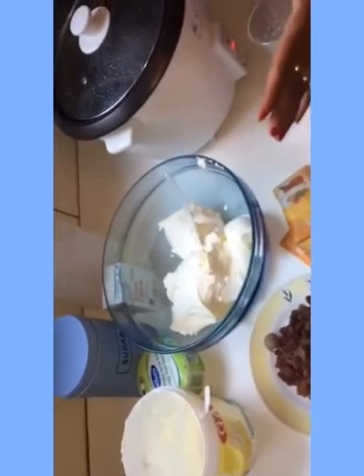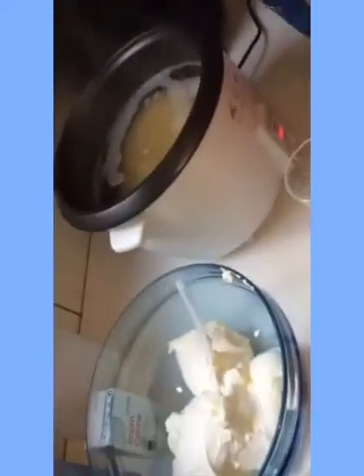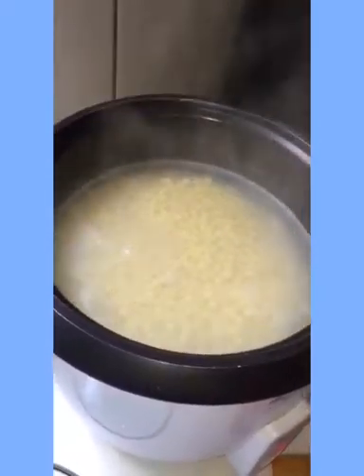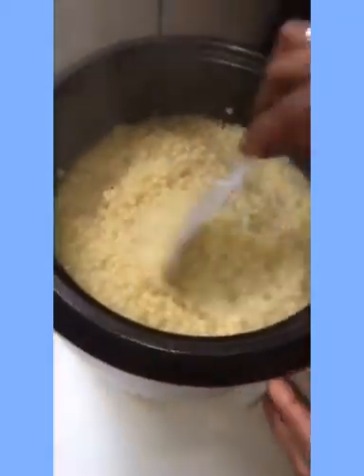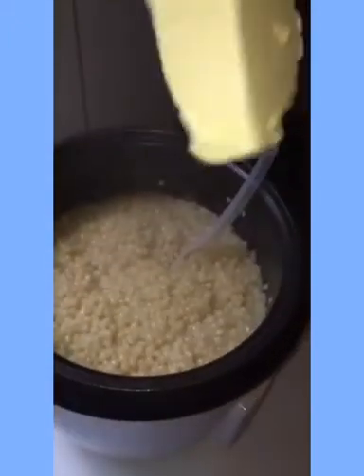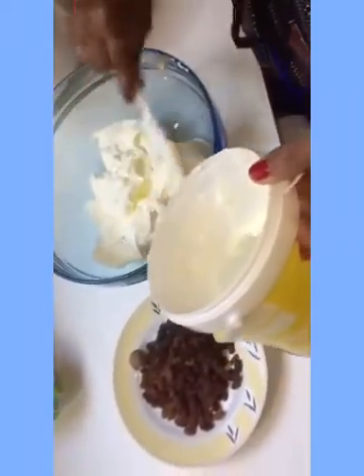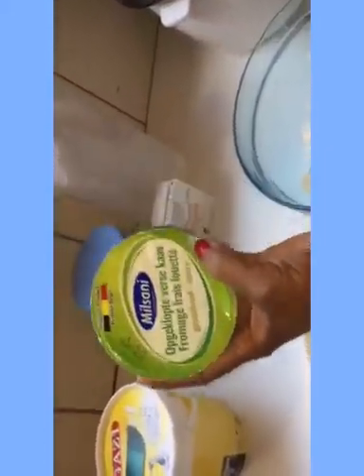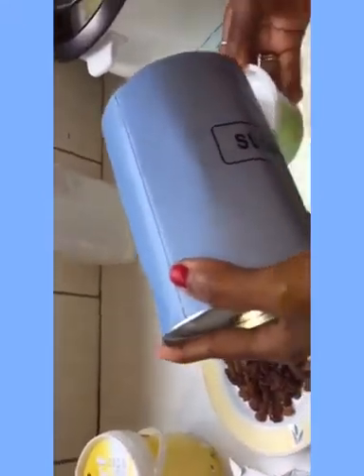*How to make Hamza *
ℍ𝕒𝕞𝕫𝕒 𝕨𝕚𝕥𝕙 𝕪𝕠𝕘𝕙𝕠𝕦𝕣𝕥 is a sweet dessert from Semolina 🍵🥄😋

Ingredients:
Semolina, sugar, salt and butter. Yoghurt, Single cream, vanilla sugar, nutmeg, sugar and dry raisins. Boil your semolina ball, add sugar and salt. When it's ready add butter to avoid it from sticking together. Let it cool down before adding it to your Yoghurt. Keep it chilled before serving. Enjoy!